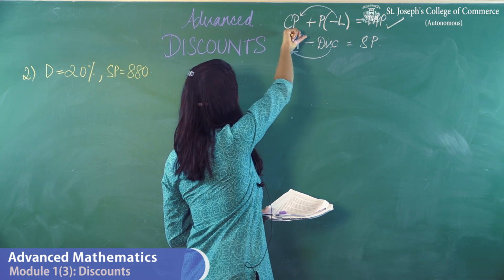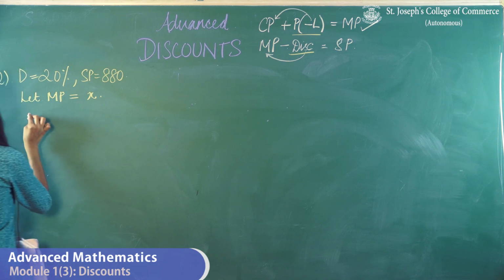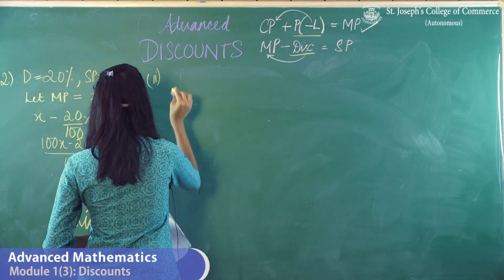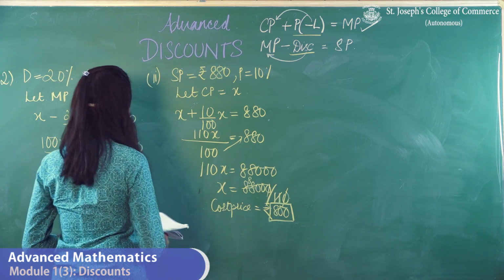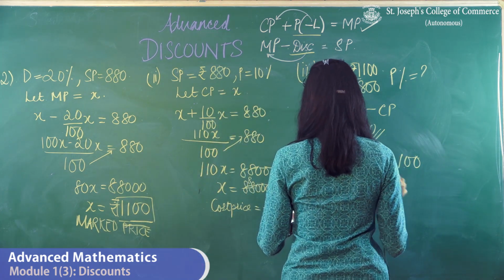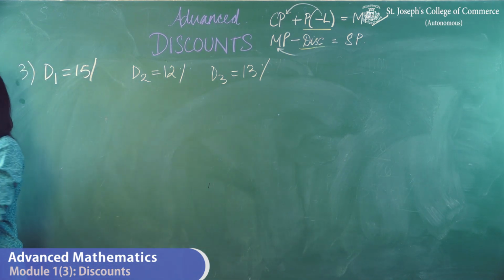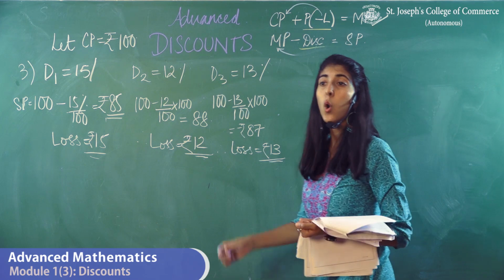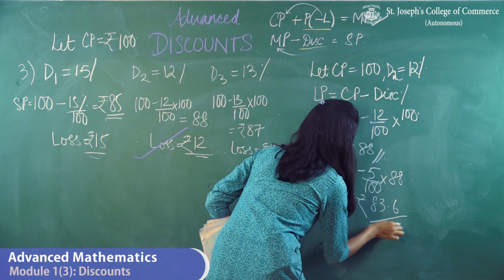Advanced Mathematics: Module 1(3) - Discounts